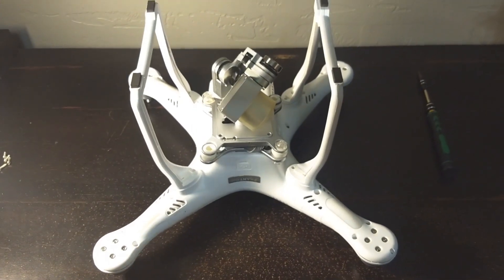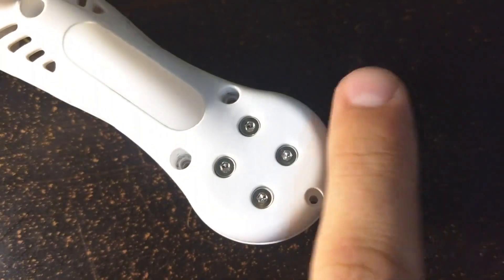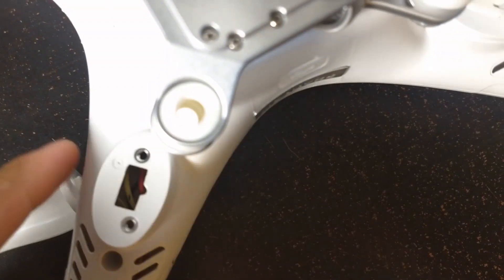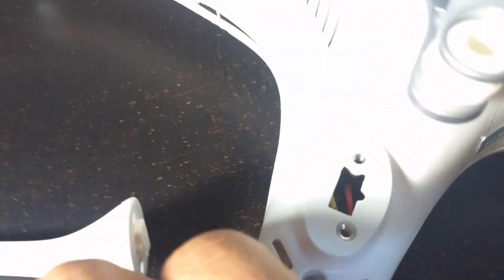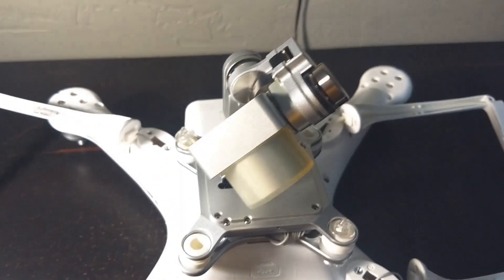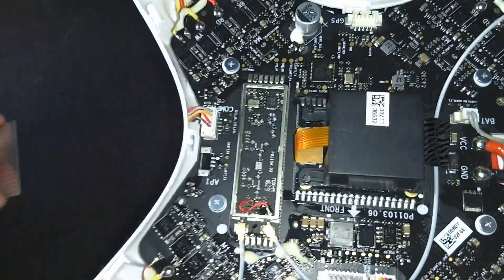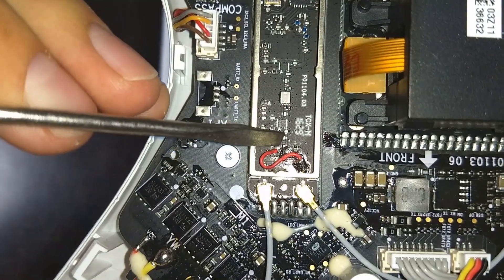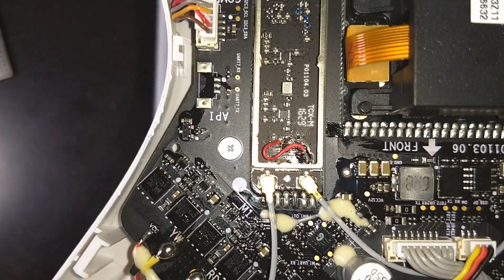Phantom 3 Standard Range Issue Fix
Update 10/3/2019
My Phantom is still working perfectly after this repair ;)

When I said that the chip seemed to burn out after the firmware update, I was really using that more as a reference to when it happened for me, I am in no way claiming that the update caused the problem. I should have said that differently.

For a more close up view of the two terminals I connected with the wire, check out the post I made on this forum, it's at the bottom of the page as of writing this,

P.S. This is not my picture I'm just using it to show the two terminals. 👍

Phantom 3 Standard range issue fix after 1.9.2 firmware update,
This video is a tutorial on fixing the P3S range issue, where the range is only about 300ft. before being disconnected and triggering the smart RTH.

After this Repair the range of my Phantom 3 Standard is just as good as it ever was, I have been able to get 3,800ft. in a medium interference area which is better then the P3S spec range.

Perform this fix at your own risk. Not responsible for alterations that may violate FCC regulations.